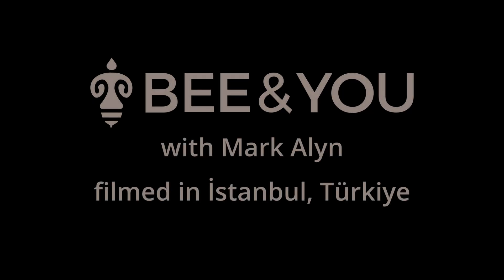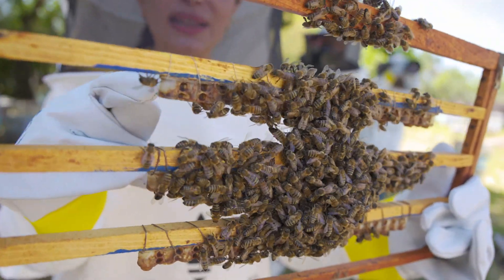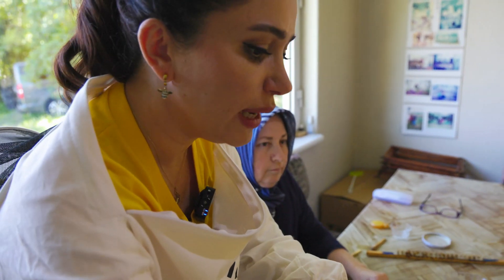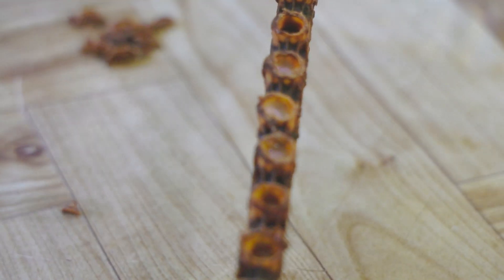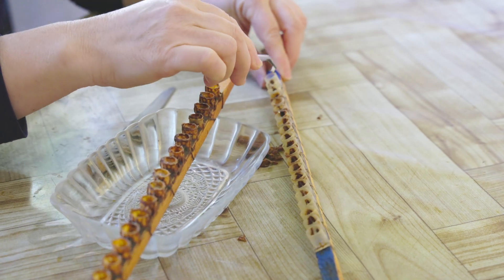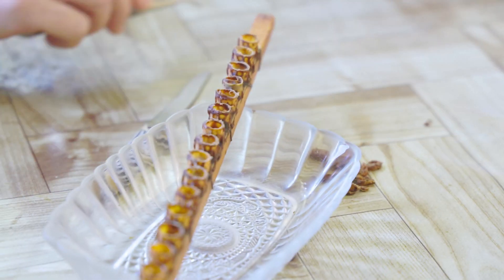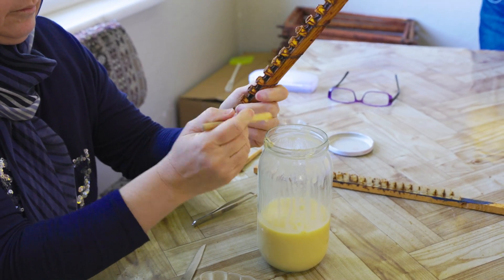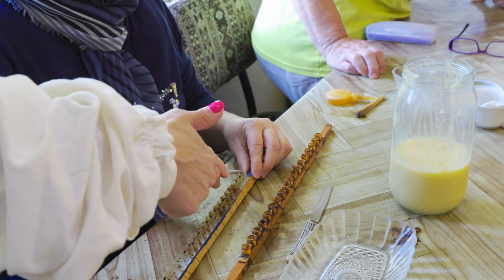BEE&YOU Royal Jelly production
How Royal Jelly is Harvested Without Harming the Bees | Dr. Aslı Samancı Explains :
In this video, Dr. Aslı Samancı—food scientist, beekeeping expert, and founder of BEE&YOU—explains how royal jelly is obtained through sustainable and ethical methods that protect bee colonies. Discover how BEE&YOU supports bee health and biodiversity through its Contracted Beekeeping Model, ensuring no harm is done while collecting this nutrient-rich natural ingredient. Learn about the role of royal jelly in the hive and how it contributes to both queen bee vitality and human wellness.